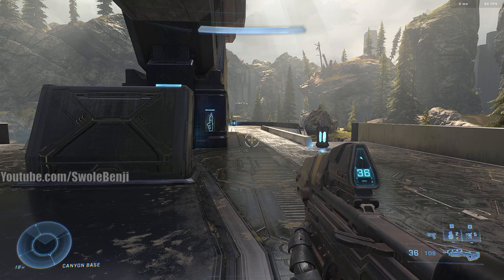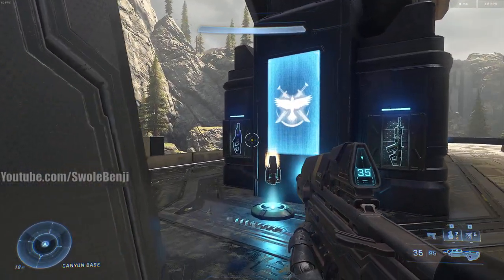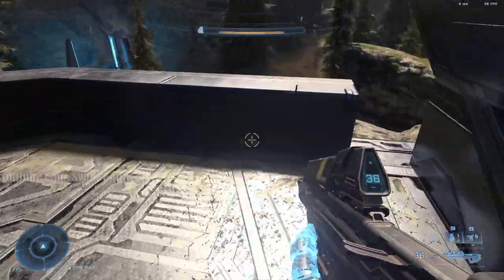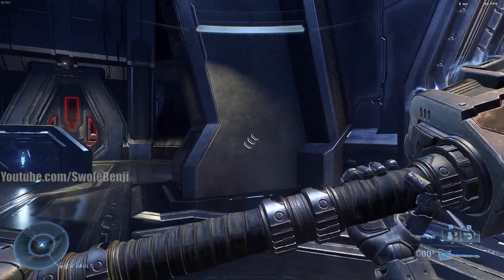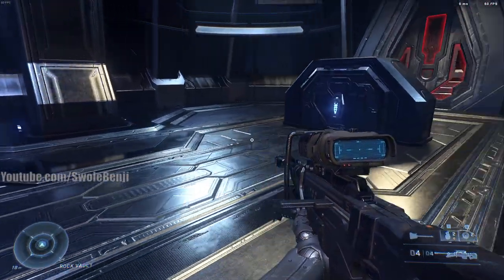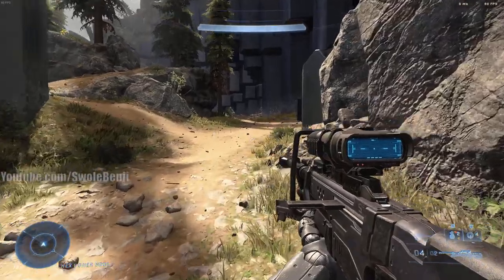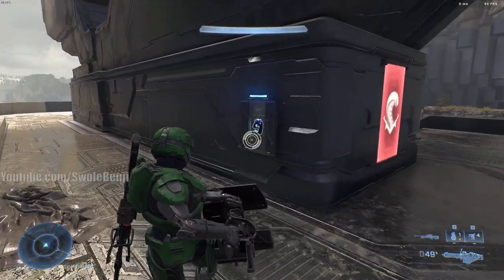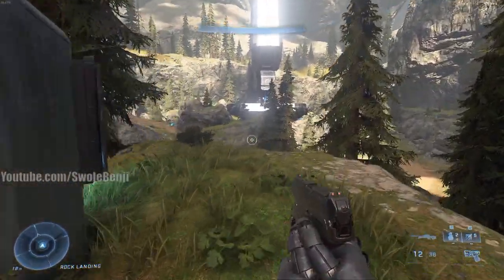Halo Infinite - Fragmentation Map Weapon Spawns Guide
This Halo Infinite guide will go over the map Fragmentation. I'll tell you where all the best weapons, powerups, and items spawn at. You will be able to know exactly where to go at any point on the map to get the best weapons. Fragmentation is a big team battle map on Halo Infinite and after this video you'll know where all the good weapons are putting you at a huge advantage.

Halo Infinite maps could change at any time, but for now the Fragmentation map is one of three big team battle possibilities so once you learn the map with this guide you'll be set to get the top score. Halo Infinite is currently free so give it a download after watching this map guide.